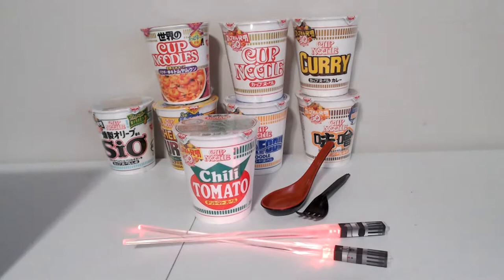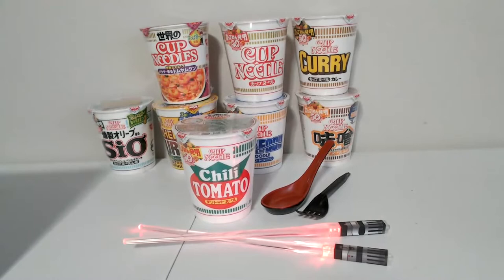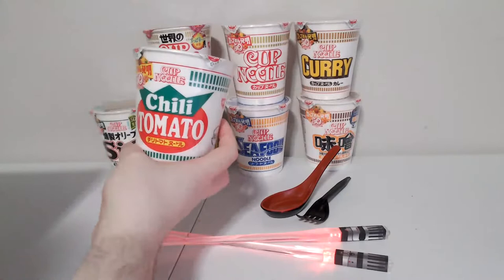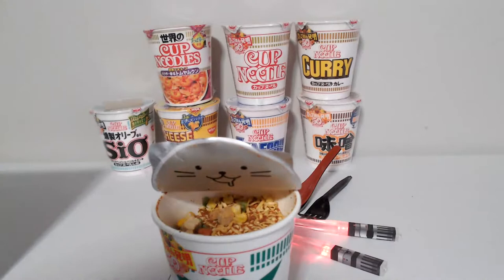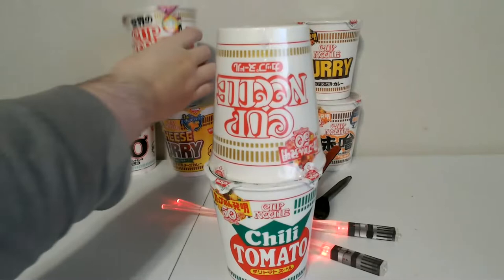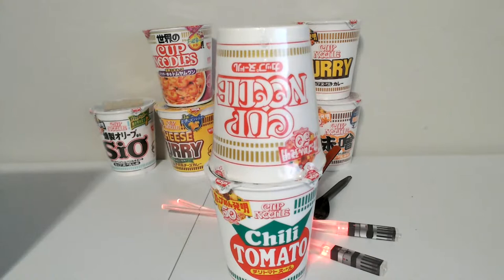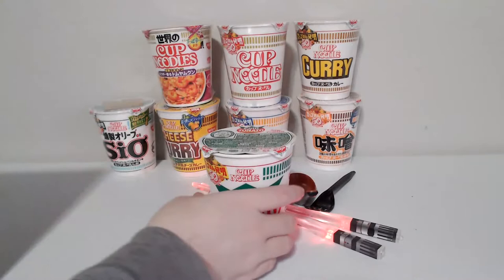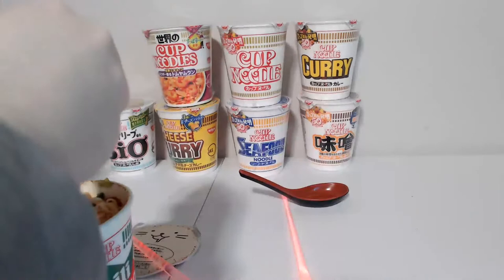Nissin Chili Tomato Cup Noodle Review (LQ)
I review the second of 10 flavors.

Nissin Cup Noodle Ramen Noodle Soup 10 Flavor Variety Pack: (Japan Import)